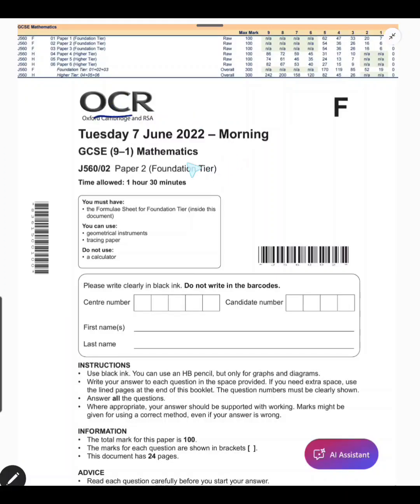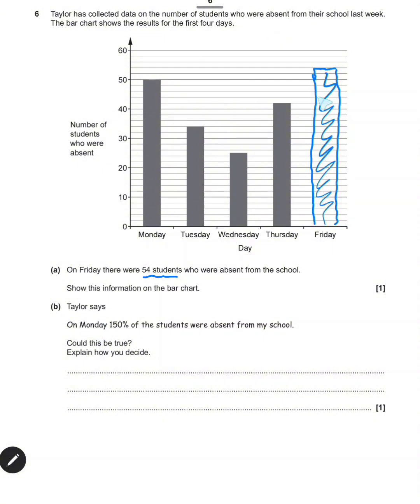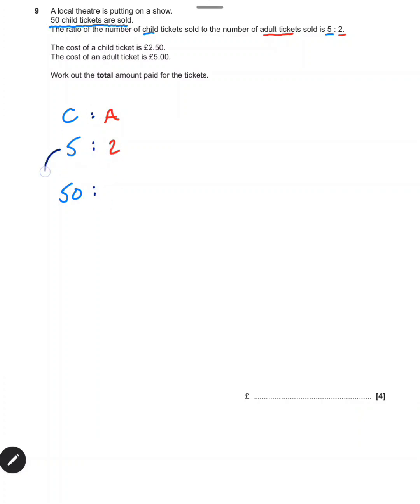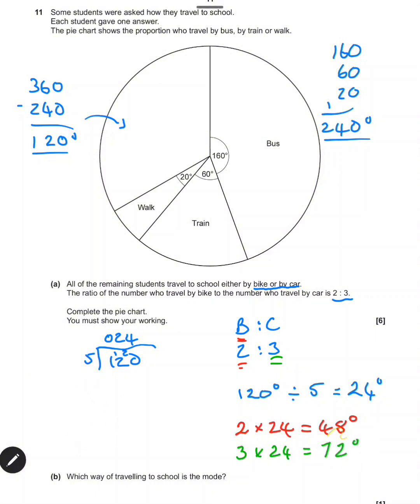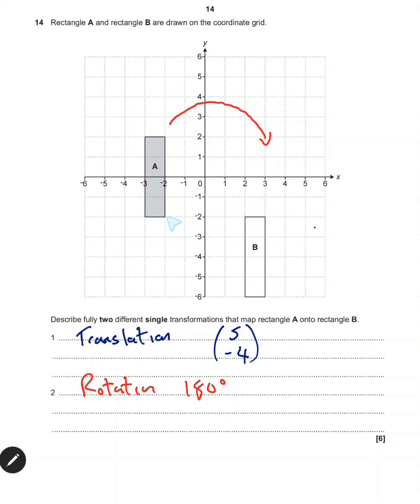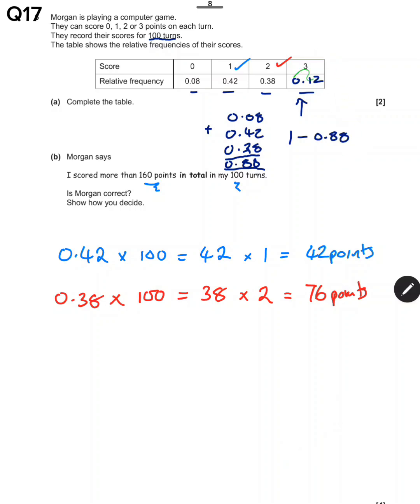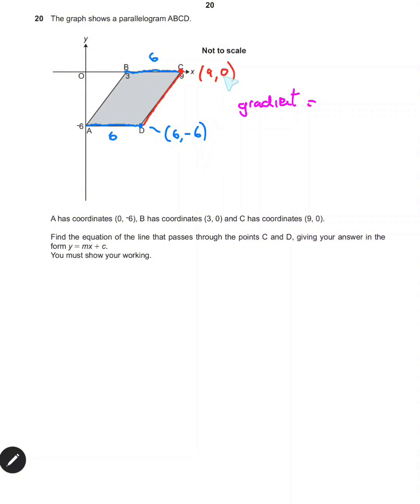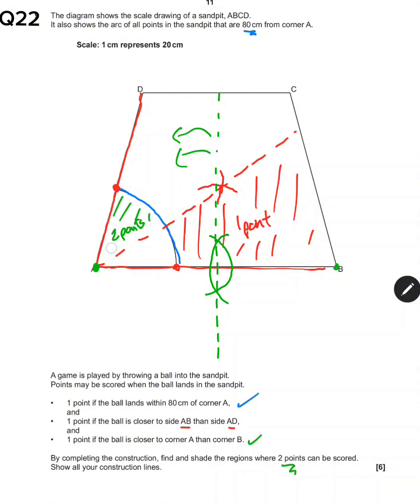OCR GCSE Maths - June 2022 - Paper 2 (Foundation Non calc)